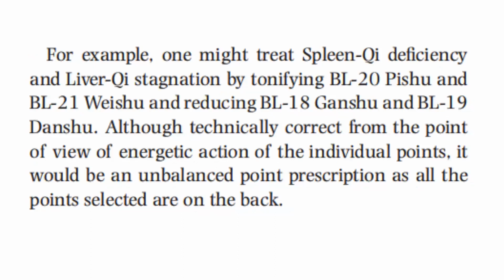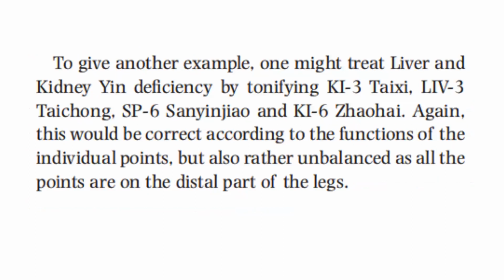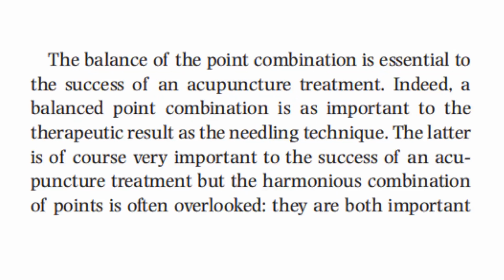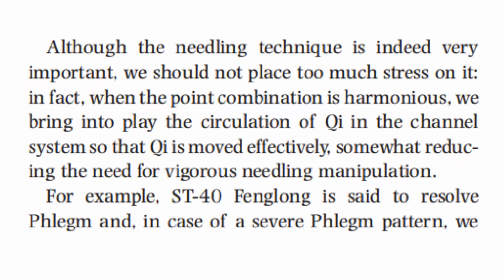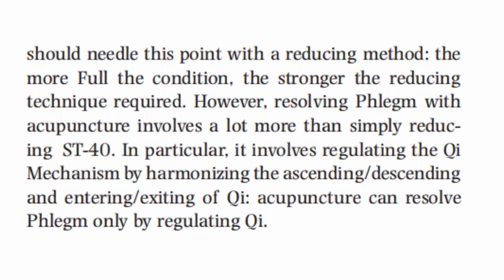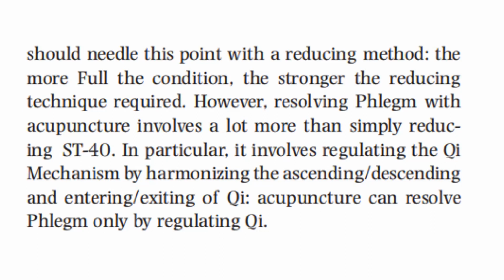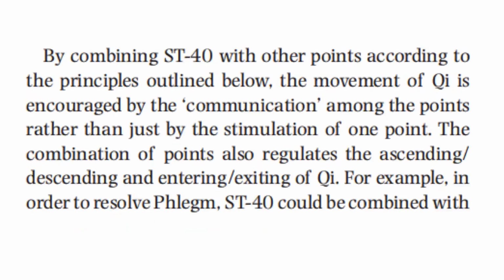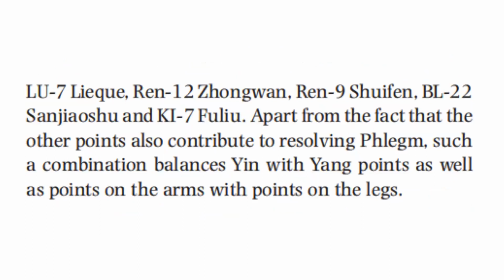PRINCIPLES OF COMBINING ACUPUNCTURE POINTS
This presentation covers the principles and practice of combining acupuncture points - expanding a practitioner's repertoire and increasing their skills - enabling them to use a balanced and appropriate choice of points in the treatment of patients. Information on the combination of the main points of the fourteen channels is covered prior to outlining specific point combinations for selected disease syndromes. Discussion of combining points according to dermatome theory and according to the energy centres of the body is also discussed, as is combining points for the mind end emotions, and for lifestyle and behaviour.